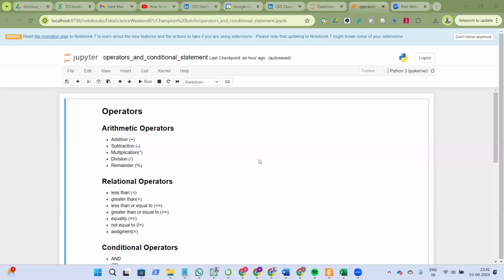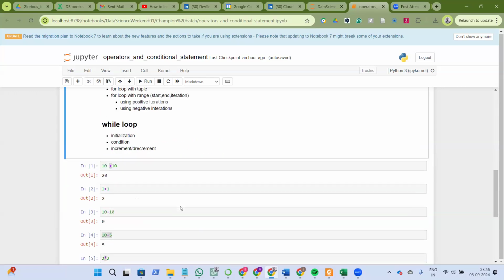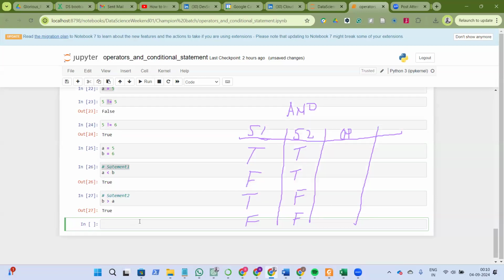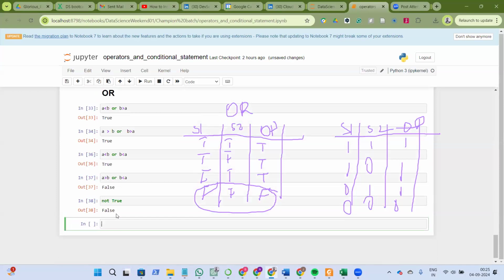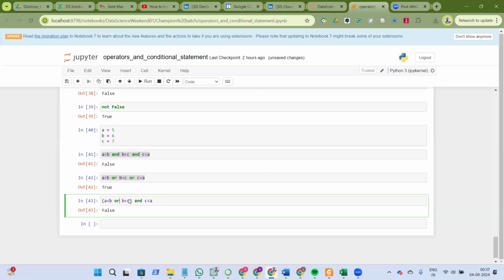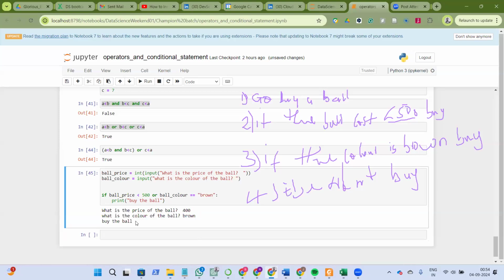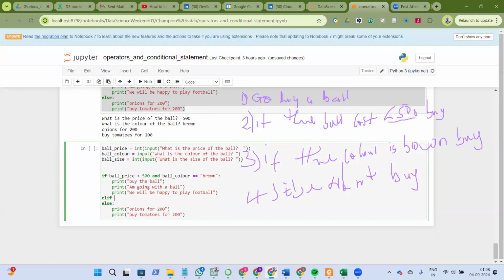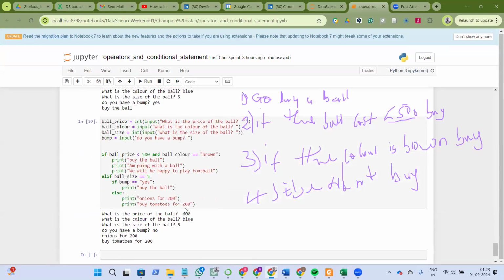Operators and Conditional Statements September 03 2024